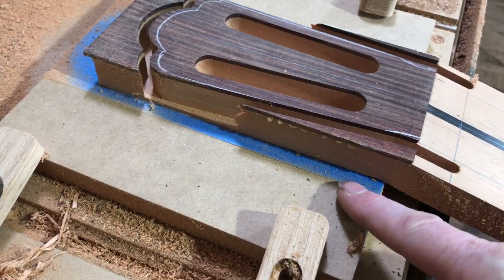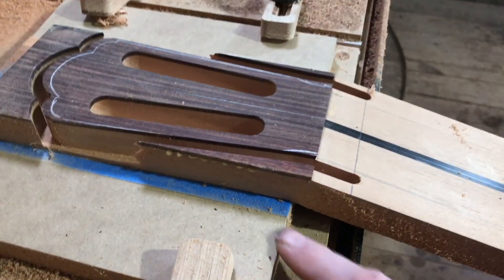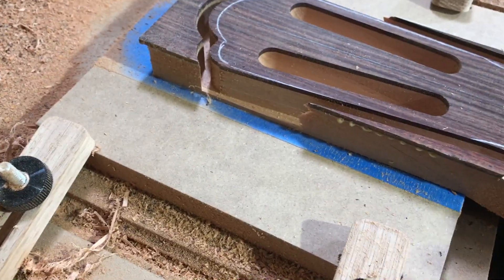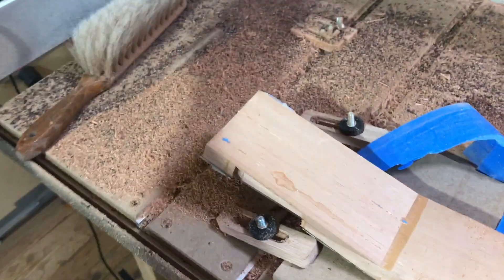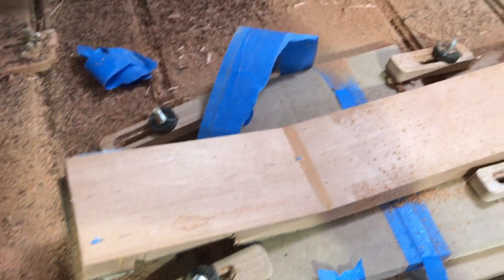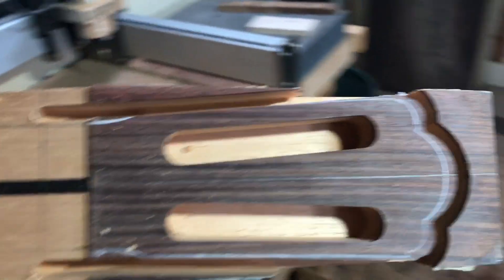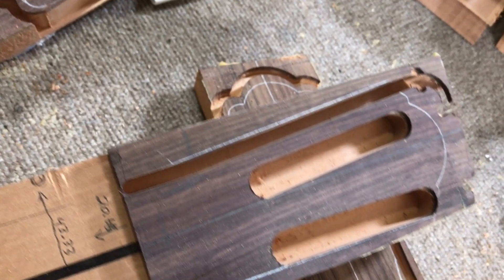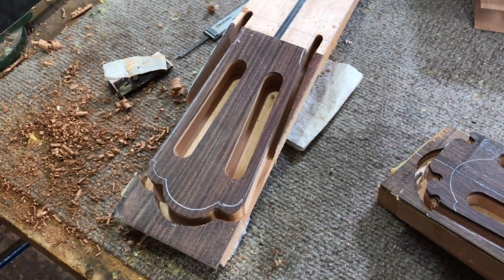Torres head made on the Shapeoko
Huge, huge thanks to Will Adams at Carbide 3D for basically making the tool-paths and walking me through the process!  This company and in particular Will in support are amazing!

The Machine itself it really strong and stable.  If feel like the sky's the limit. Highly recommend this machine and this company, amazing support!